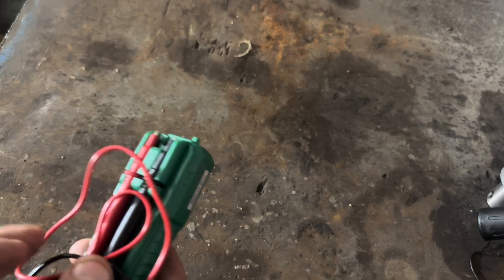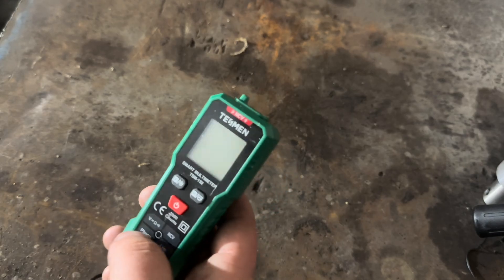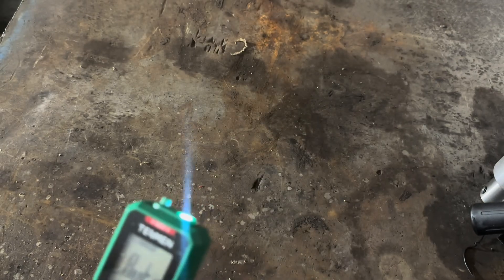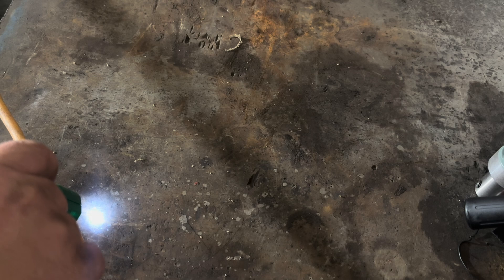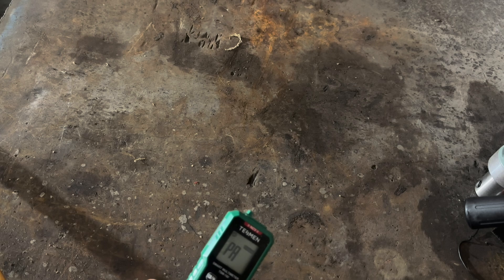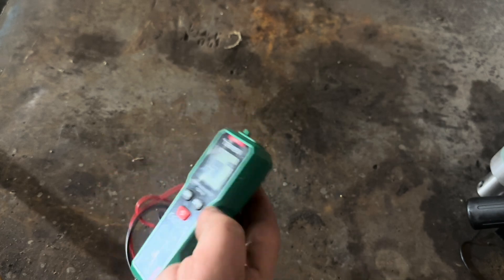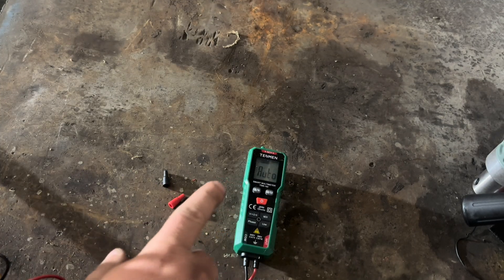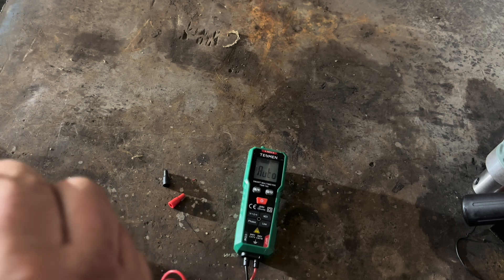Product review, TESMEN TSM-192 smart multimeter